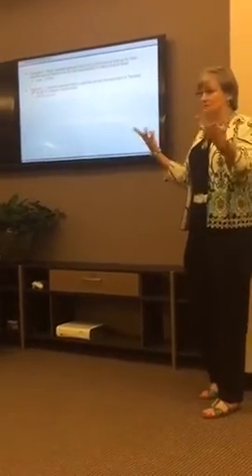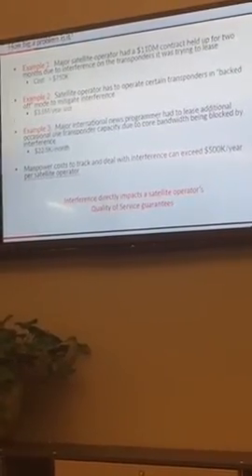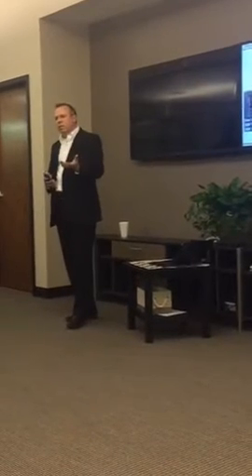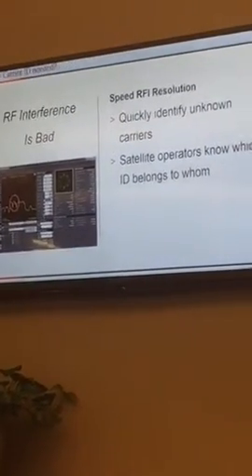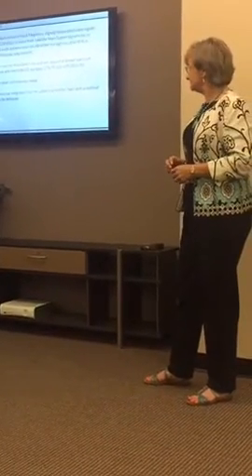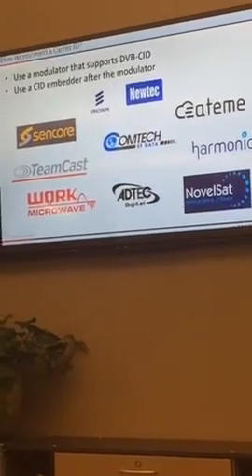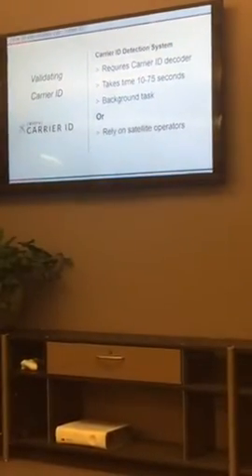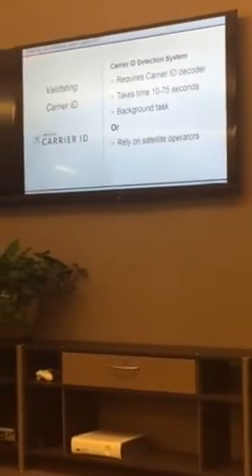SSPI-SE Periscope Video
Roger Franklin, CEO of Crystal presenting at SSPI-SE